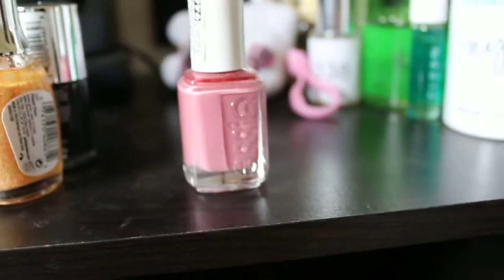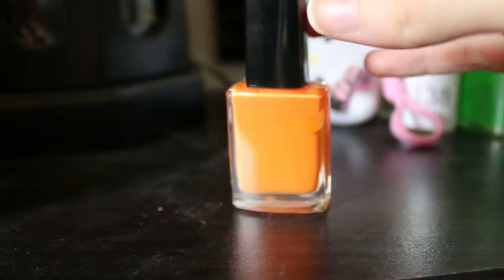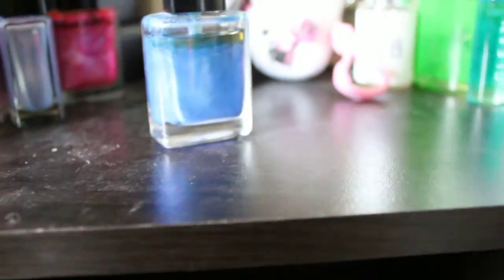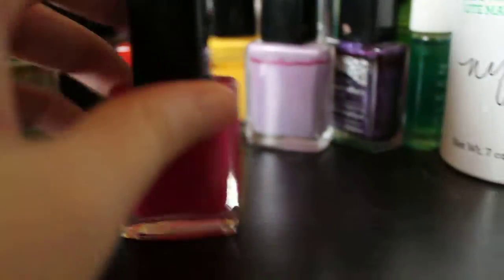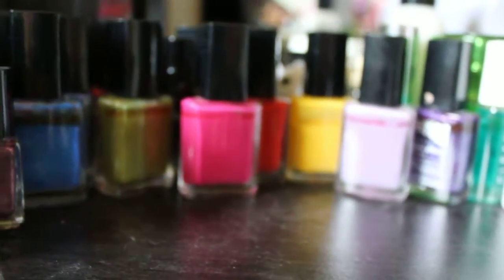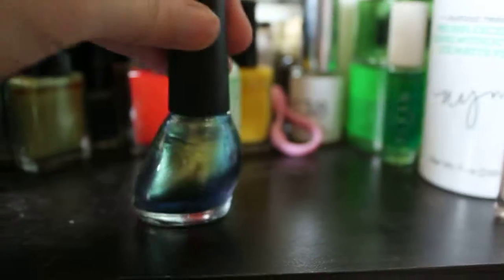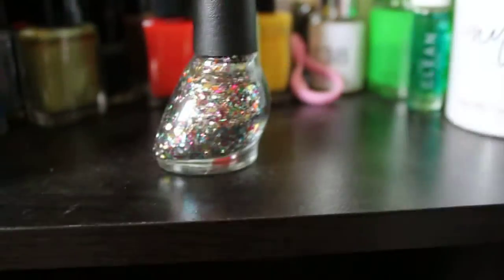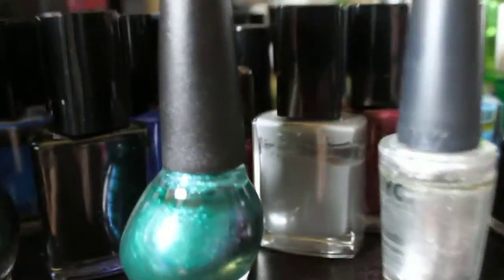Nail Polish Collection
My entire nail polish collection.